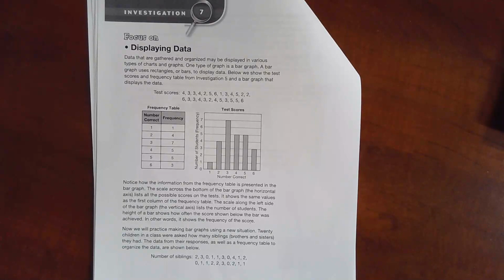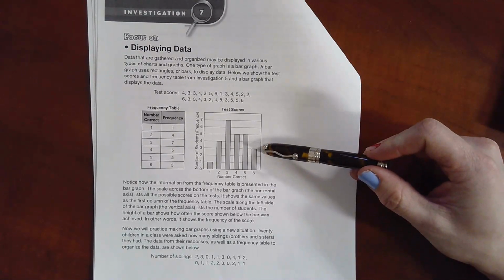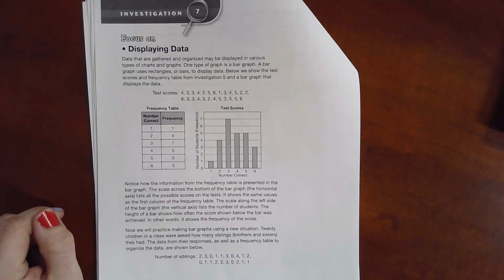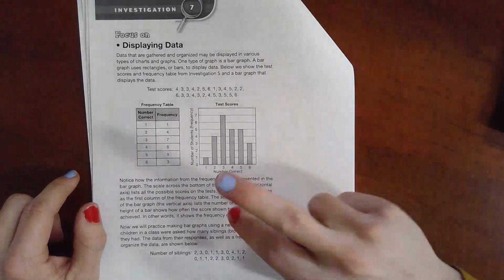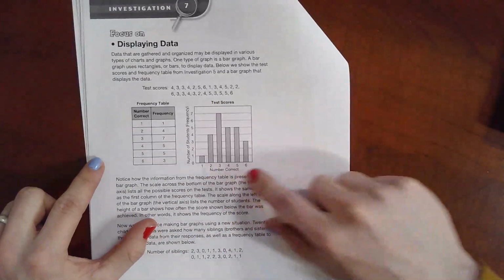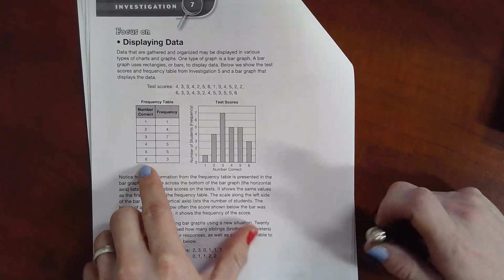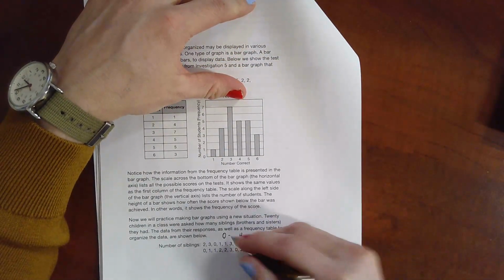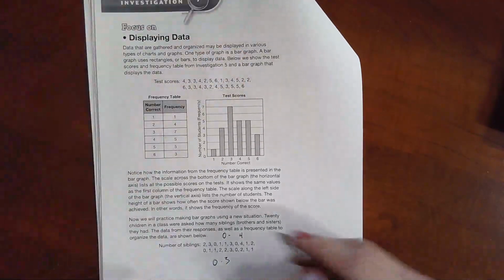Saxon Math I5 Inv 7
1-19. You do not have to do Investigate Further.